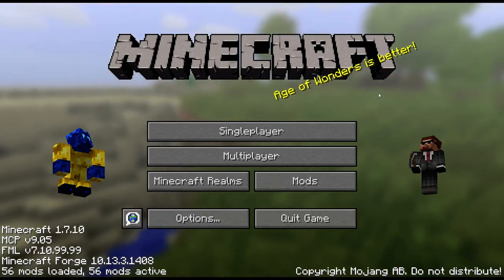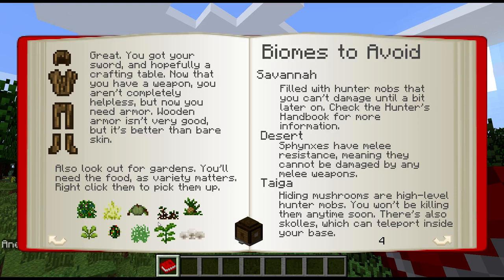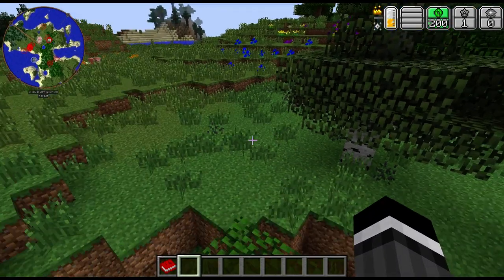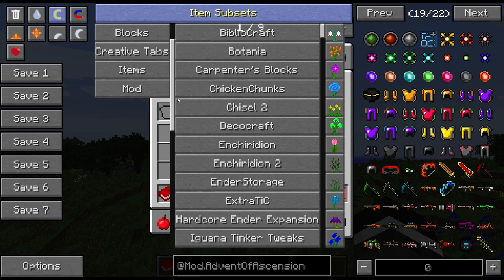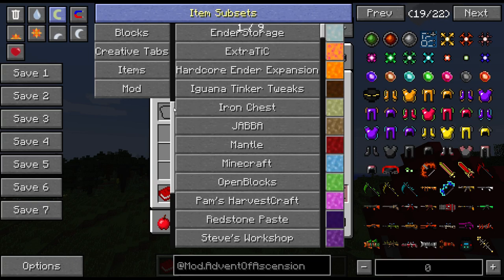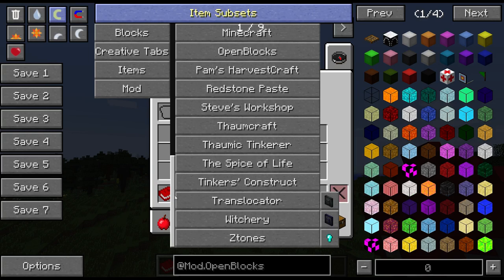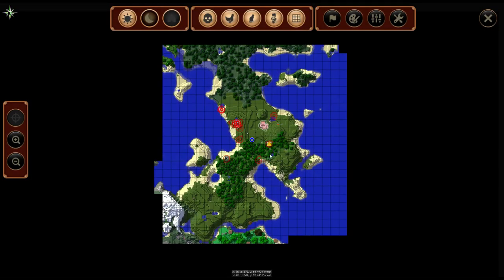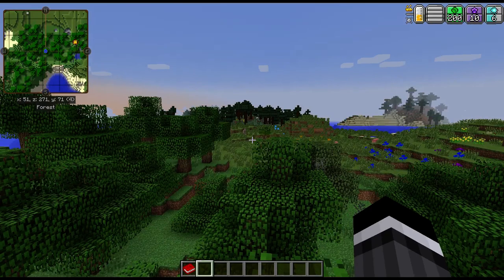FTB Departed: Getting Started Guide Part 1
Departed is the newest Minecraft modpack from the Feed the Beast team. It's available on the FTB launcher, which can be downloaded

In this video, I'll be covering the mod list, some setup and configuration tips, and how to get started without dying (much).

This is a magic and exploration focused pack centered around Nevermine 2: Advent of Ascension (formerly Divine RPG). This mod adds 18+ new dimensions, new tools and weapons, guns, hundreds of new mobs, boss fights, tons of new skills and a ton more! Add into that custom integration with mods like Botania, Tinkers' Construct, Thaumcraft, Witchery and more and you get an amazing mod pack to play!